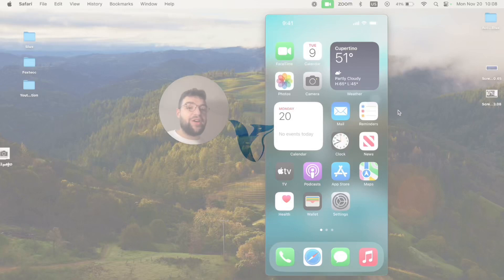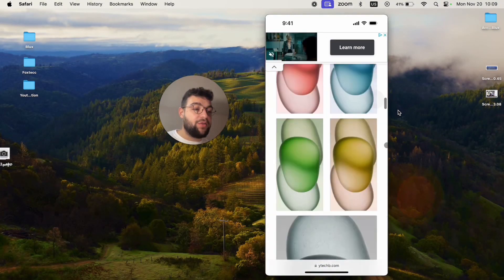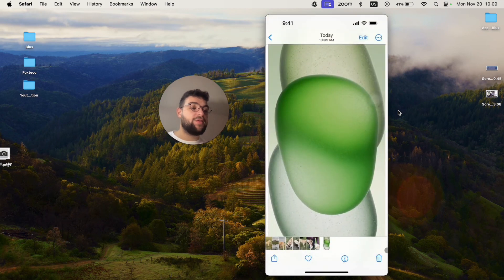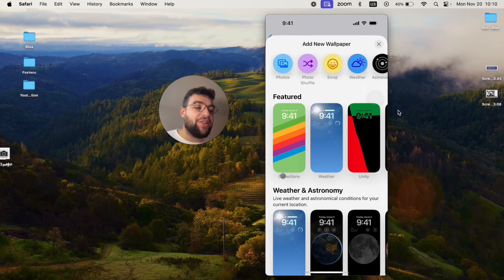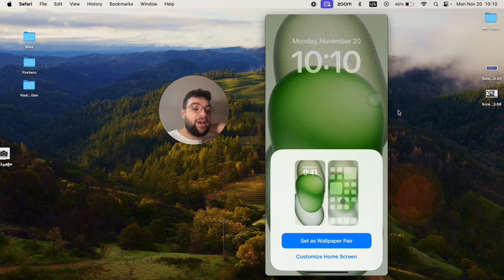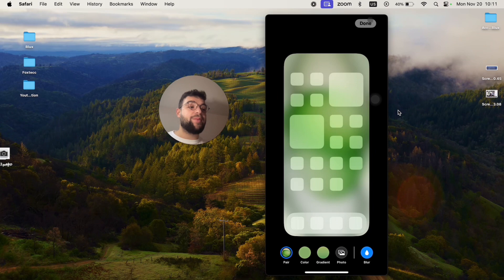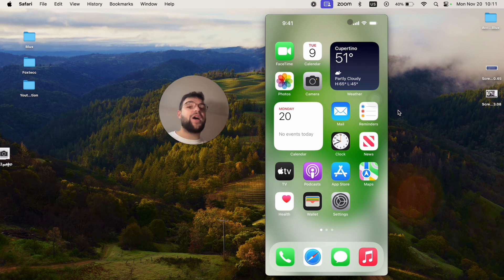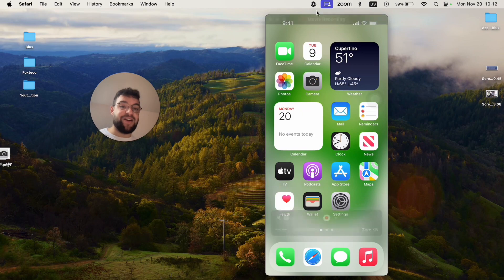How to Get iPhone 15 Wallpaper on iPhone 14 (tutorial)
In this tutorial, I will show you how to get the iPhone 15 wallpapers on any older device, including iPhone 14. I will guide you through the process of finding and downloading the wallpapers, as well as setting them up as your home screen or lock screen wallpaper. Follow along and customize your device with the latest iPhone 15 wallpapers. Don't forget to check out the Foxtecc educational platform linked in the description for more useful content.

Timestamps:
0:00 Introduction
0:21 Finding the iPhone 15 Wallpapers
0:48 Saving the Wallpapers to Photos
1:37 Customizing the Home Screen